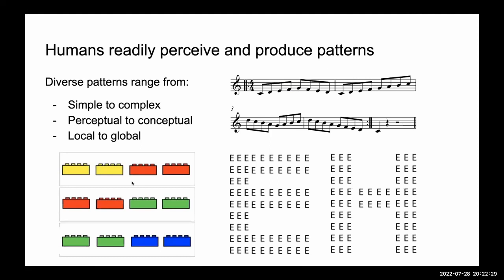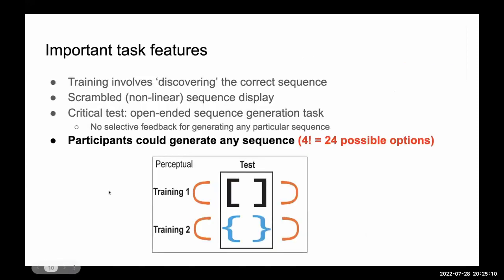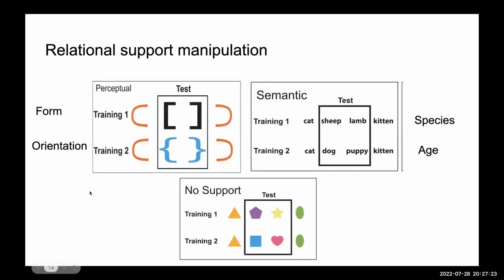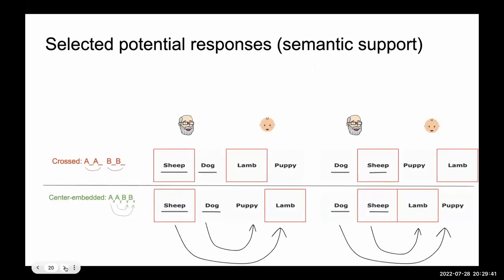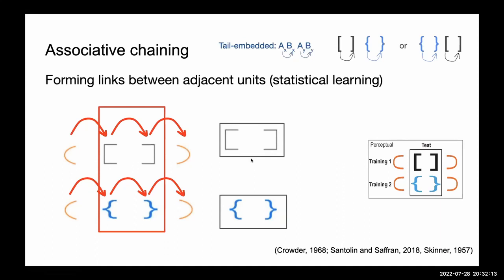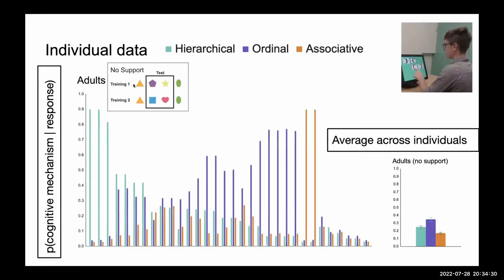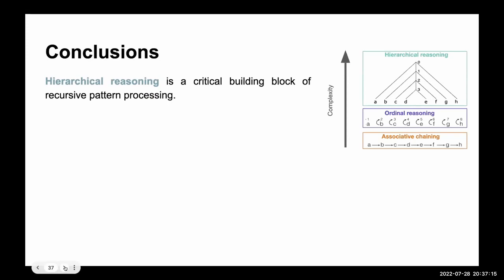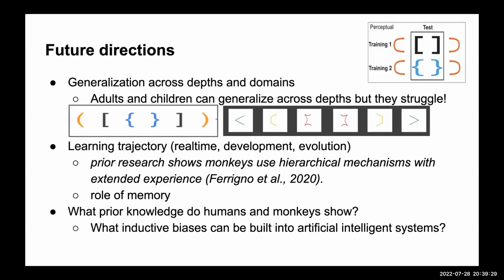T7.5: Building Blocks of Recursive Pattern Processing in Human Adults, Children, and Monkeys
Abhishek Dedhe